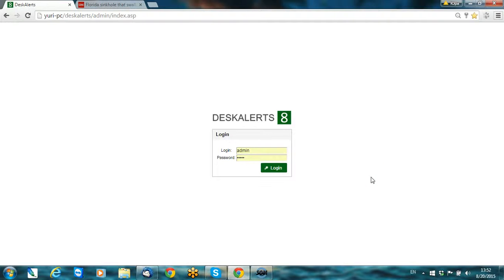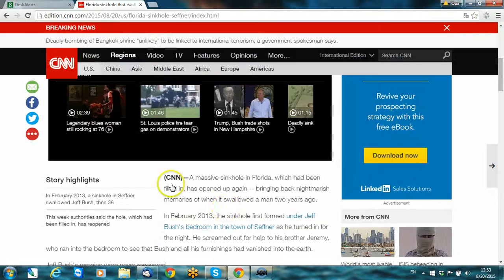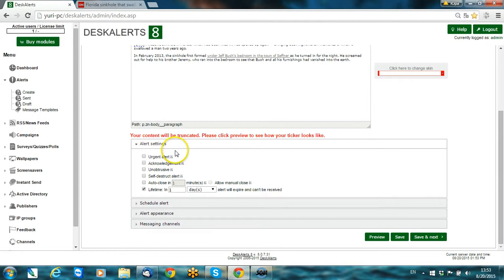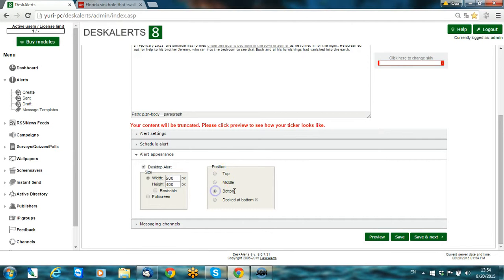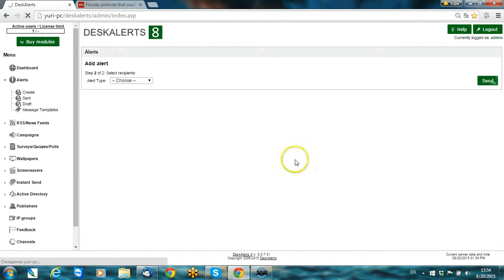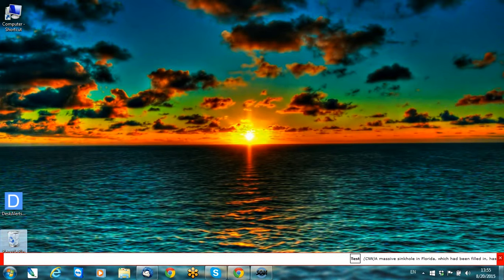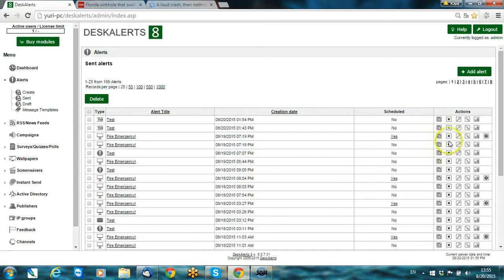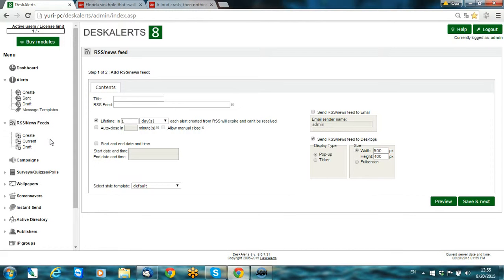How to Notify Employees via DeskAlerts Ticker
This tutorial demonstrates capabilities of DeskAlerts notification system in sending messages via Ticker module. DeskAlerts is a multi-channel notifications software with highly configurable messages.

Pop-up desktop notifications, which are the one of the most popular DeskAlerts channels are highly effective when it comes to delivering the critical information that shouldn't be ignored or missed. However, not all messages require such urgency, and the windows popping up on the employee's screen can be quite a distraction.

To decrease employee frustration and give them possibility to work on a tasks requiring concentration without being interrupted by pop-ups, DeskAlerts has a special unobtrusive type of messages, which is demonstrated in the video.

DeskAlerts client can also optionally include an option to enable special mode, when any non-urgent message will be automatically processed as "unobtrusive" one. This mode can be useful when employee is working on some complex task, or giving a full-screen presentation, to keep him from receiving a pop-ups that will interrupt his workflow.